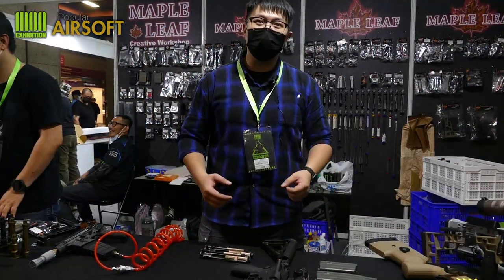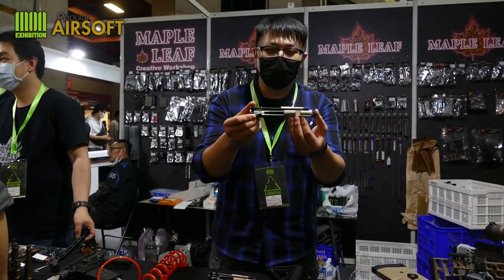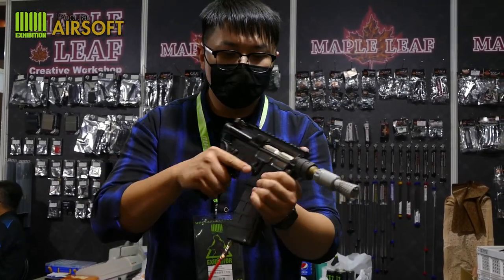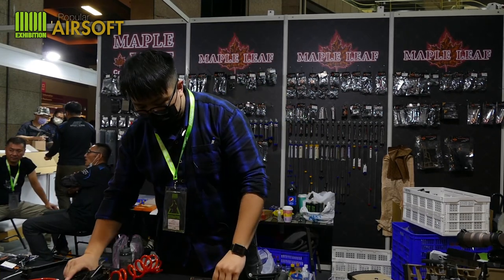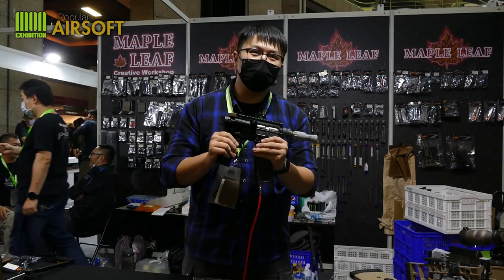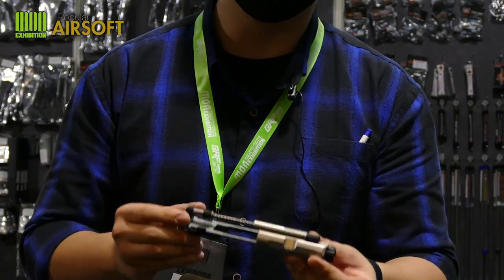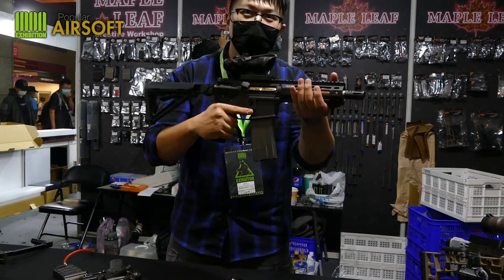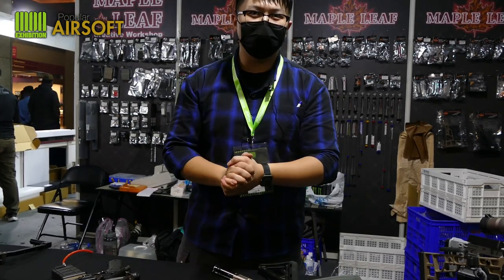Taiwan MOA Exhibition 2022: Maple Leaf Hummingbird Bolt Carrier Assembly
One of the interesting new products that was on display at the Taiwan MOA Exhibition 2022 is the Hummingbird Bolt Carrier from Maple Leaf. Designed for use in GHK-spec'ed M4 gas blowbacks, it can be easily installed without the need to make modifications --- just remove the GHK bolt carrier and chuck in the Maple Leaf Hummingbird and you're ready to go. It increases the cyclic rate of fire which can be up to about 18 rounds per second depending on certain factors such as barrel length and BB weght. It is compatible with old and new GHK AR GBB tech.